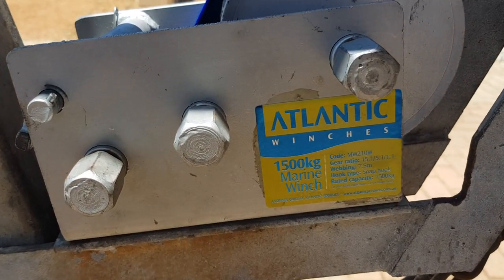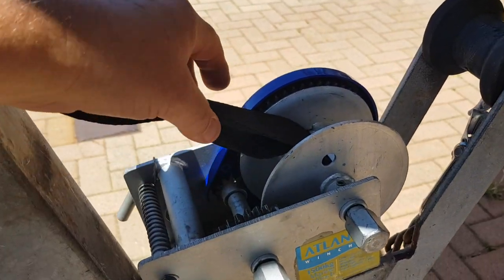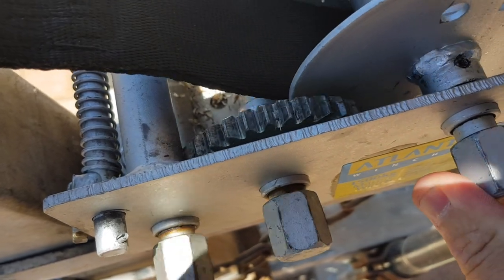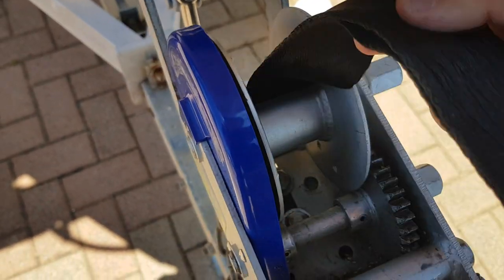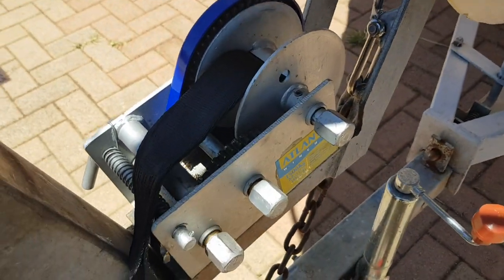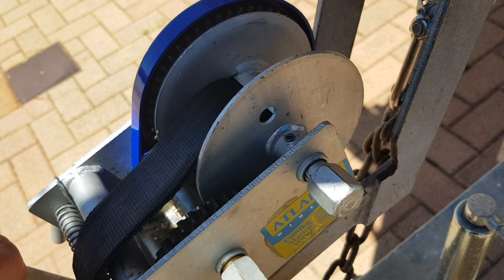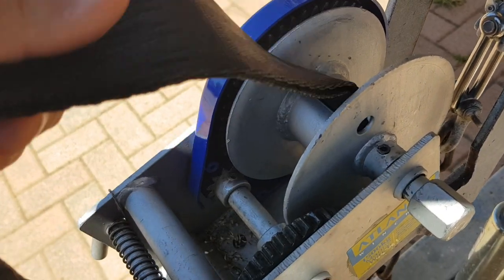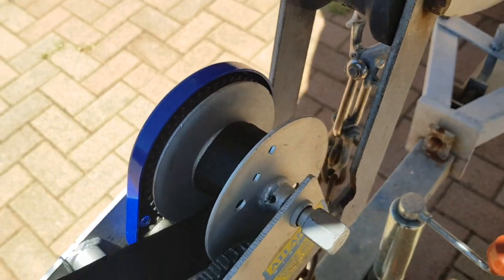How to replace Boat Trailer winch strap.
How to replace an Atlantic winch strap on a boat trailer.